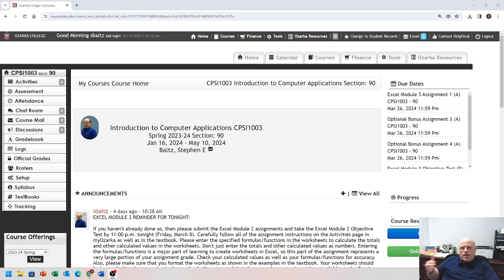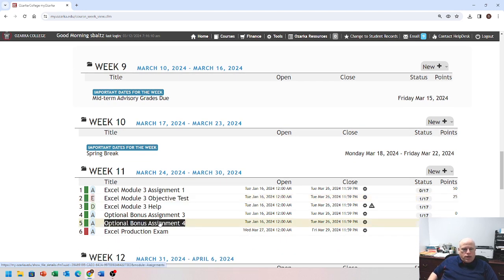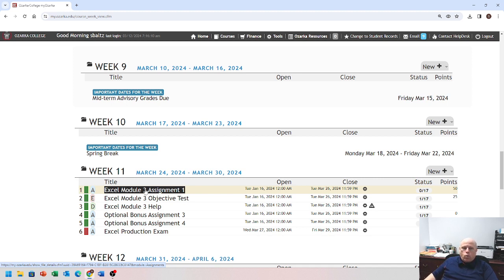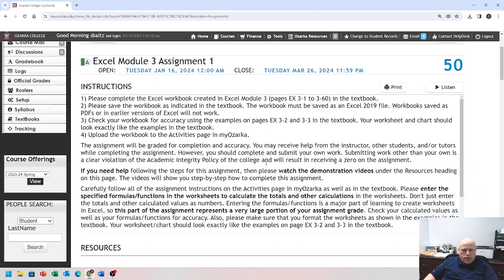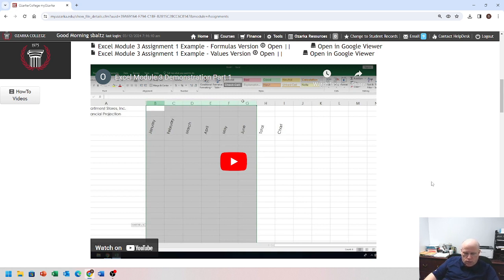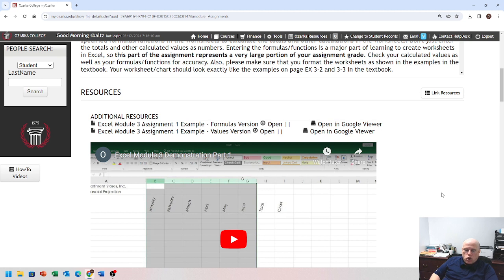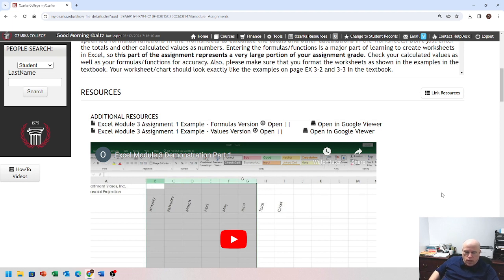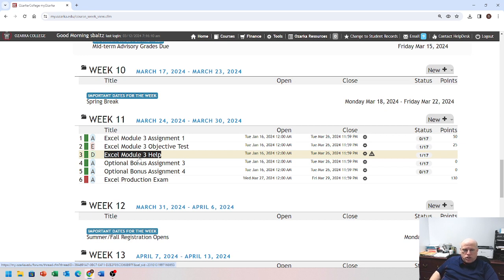CPSI1003 Computer Applications Spring 2024 Week Video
In this video, I give some feedback on the Excel Module 2 activities and give some details about the Excel Module 3 activities and the Excel Production Exam.